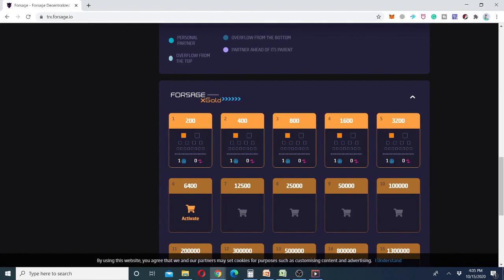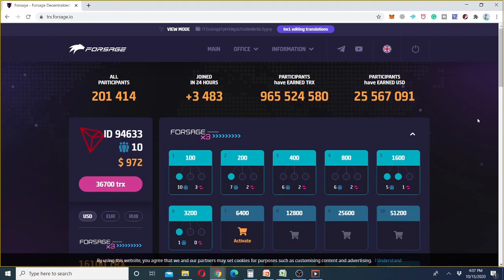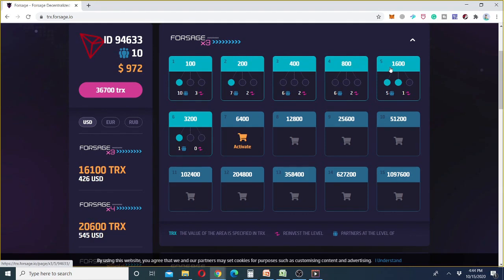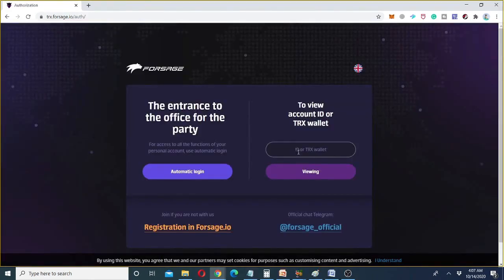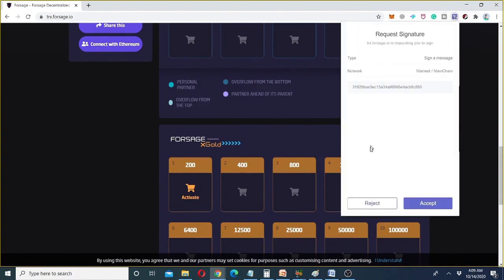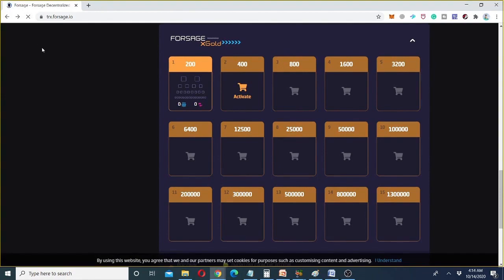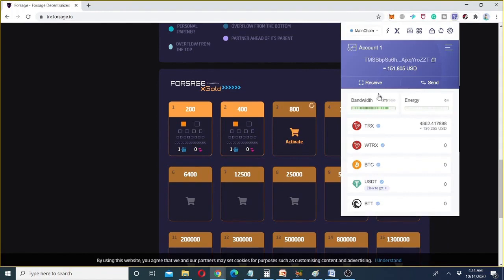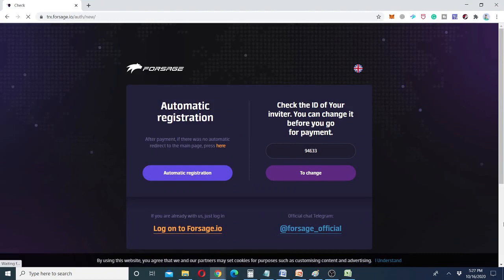Finally Forsage X Gold Is Launched | Watch Details With Demonstration Of Buying Slots